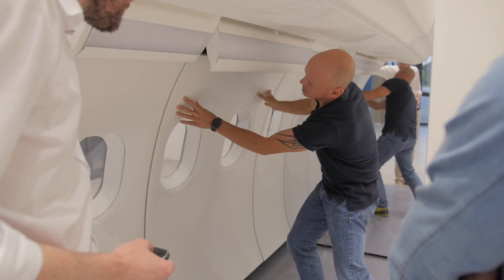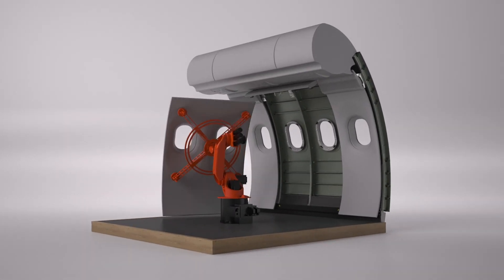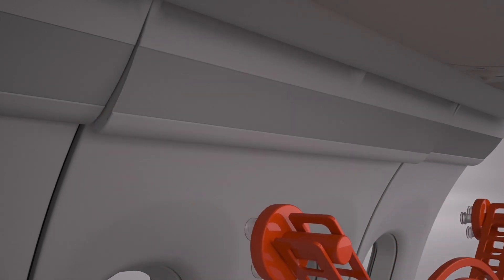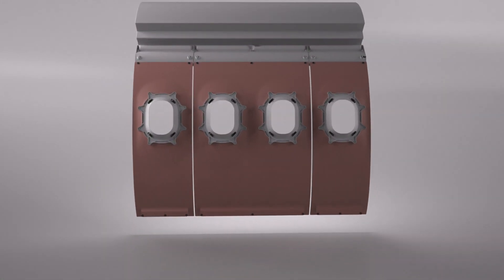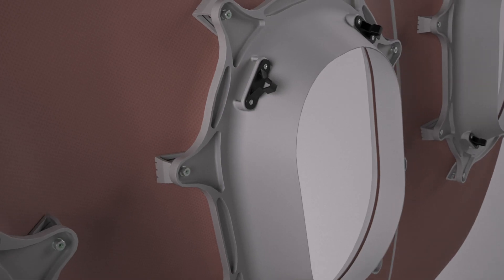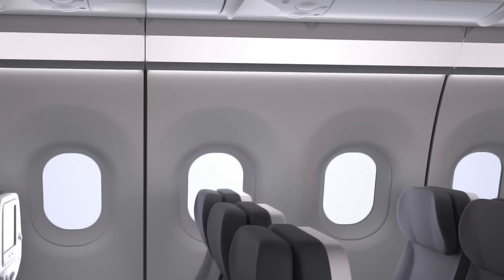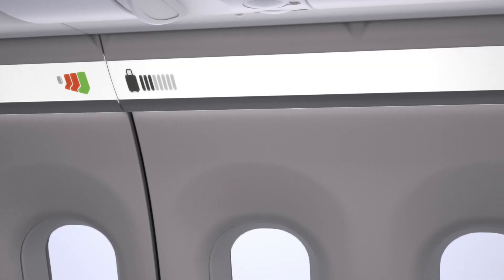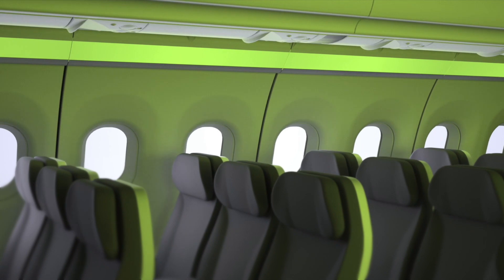SFS Aircraft Components – lite2fix (Part 2)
lite2fix is a huge step towards cabin automatio and is ​​a further development of the project CALITO "CAbin LIning auTOmation", which is part of the European Clean Sky 2 program, funded by the EU.
Lite2fix adds value to the aircraft manufacturer, airlines and the passenger.

lite2fix simplifies the assembly method and increases passenger well-being. It is inspired from buzzwords like bracket less design, self-adjusting interfaces, automated assembly and multi ATA systems. A human or even a robot can put the sidewall into the lower rail. After rotating outwards, the centre clips will be closed, and the panel aligns to the window funnel - by itself! Finally, the system is closed and clamped with the LED cover.

Some of the benefits of lite2fix:
• An integrated fit check via light indication eases the quality check after installation.
• It reduces brackets to a minimum.
• The self-adjusting system improves the assembly to be faster in production.
• Optimized noise reduction through harmonized damping systems makes the cabin more silent than ever before

That’s lite2fix.

Since it is our promise at jetlite to improve passenger well-being, it is great to partner up with a company like SFS that defines manufacturer and passenger benefits as a main goal.

More benefits of lite2fix due to the chronobiological lighting concept:
• Integrating our chronobiological lighting concept helps avoiding jetlag on long-haul flights and offers a huge amount of opportunities to the airline.
• Once lite2fix is installed, it’s 100% freely programmable.
• You can use it for branding, passenger information, lighting or whatever you may think of.
• Overhead compartment levels and seat reservation can be indicated.
• Boarding and deboarding can be faster than ever before. Through coloured lighting, passengers are requested to stay seated, get ready or disembark from the airplane.

With lite2fix we like to inspire the market to new methods for cabin solutions … lite2fix fits for every size of aircraft, as well as retrofit or VIP solution.